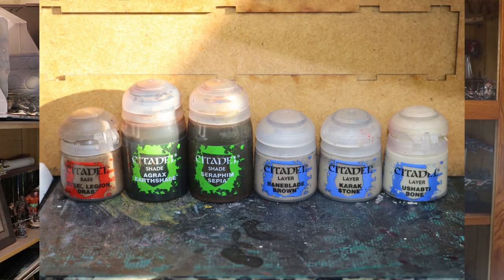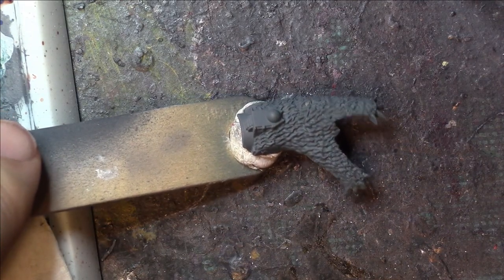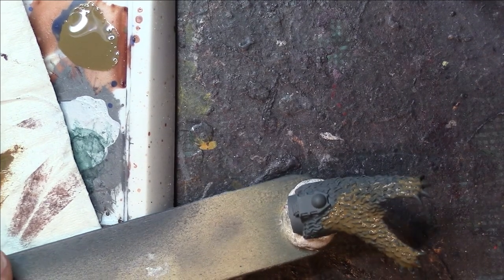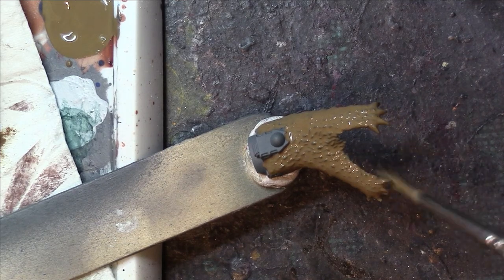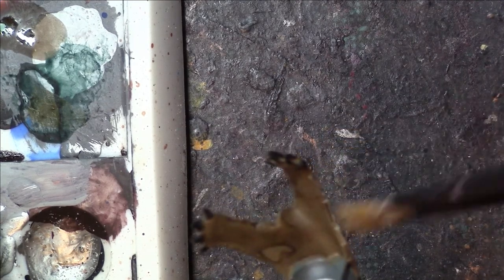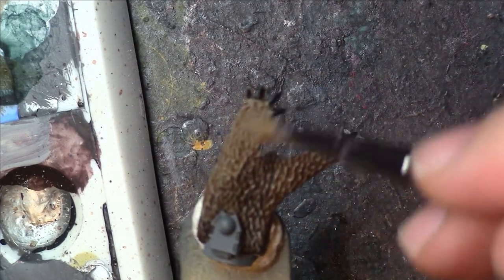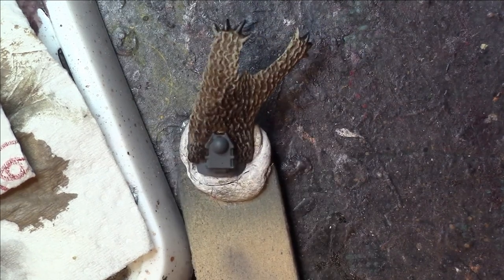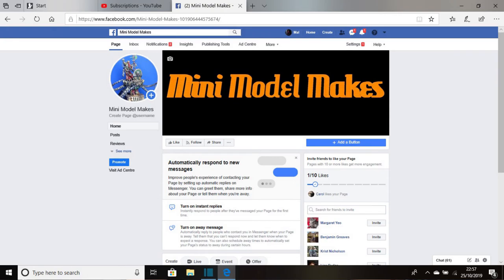Warhammer. How to paint fur pelts. Simple quick and easy Technique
A channel for Warhammer enthusiasts maybe looking for hobby or painting advice, hints tips and tricks about all aspects of the hobby.

in this video I go through my recipe for painting a quick but effective fur pelt for your models or animals

Steel legion Drab

Agrax Earthshade

Baneblade Brown

Karak Stone

Seraphim Sepia

Ushabti bone